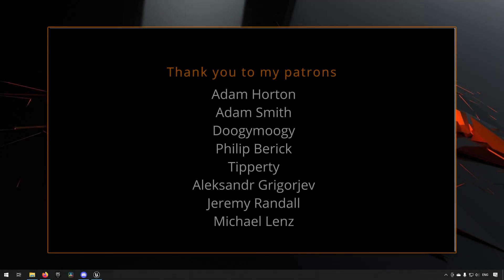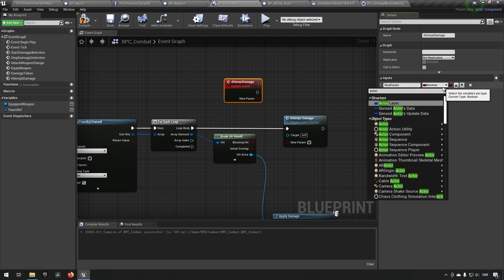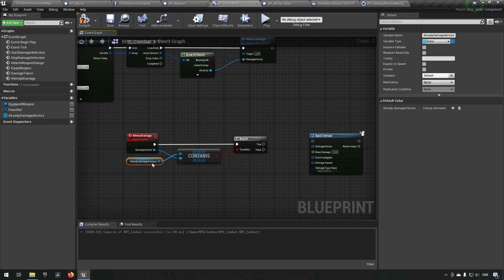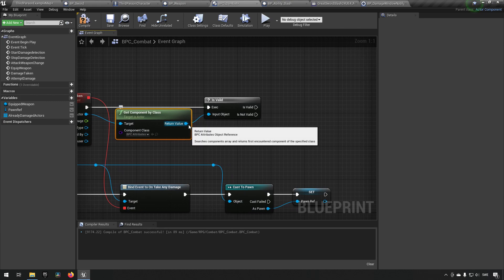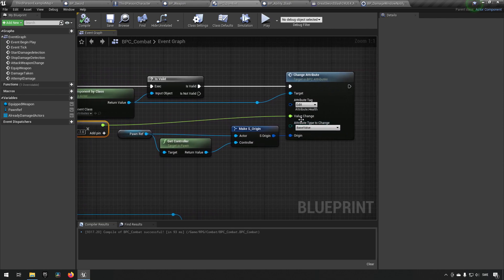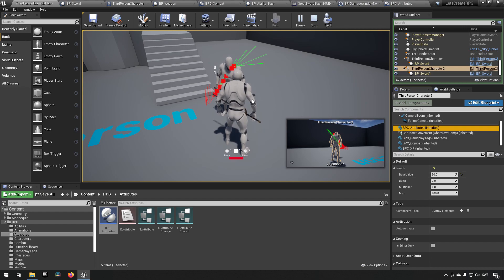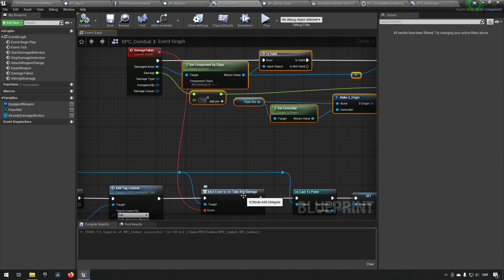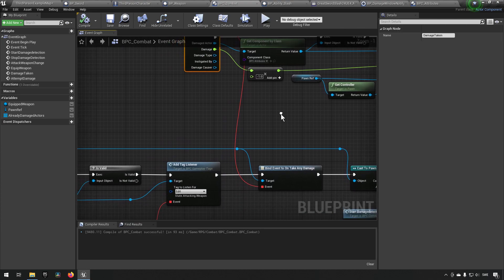Create a Role playing game in Unreal Engine Part 27 - Damage improvements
In this episode we will be improving how we deal out damage to hit actors.